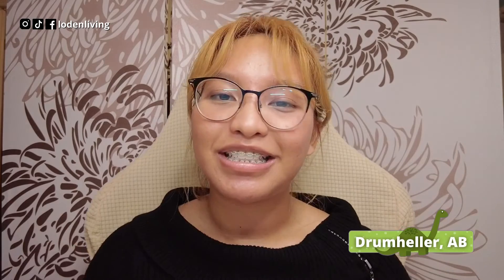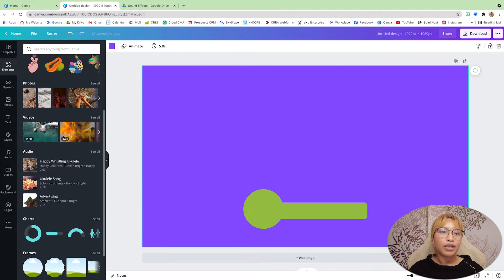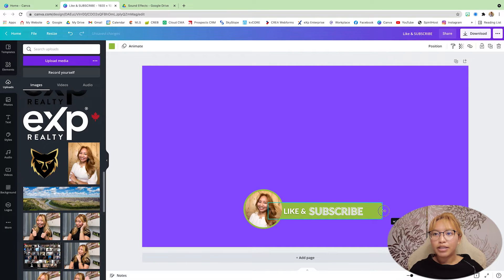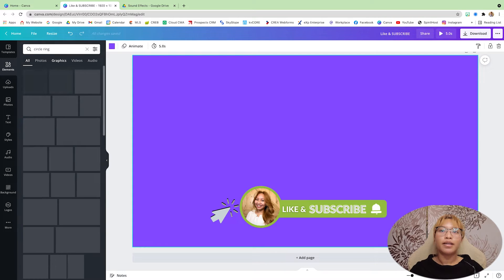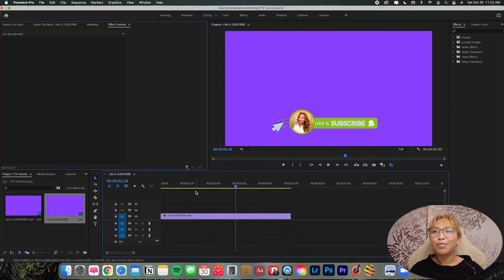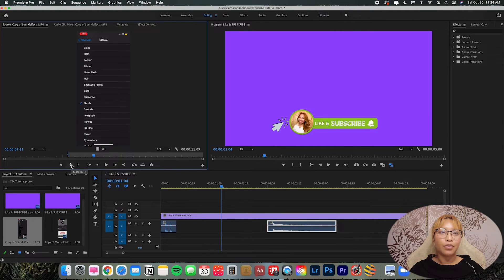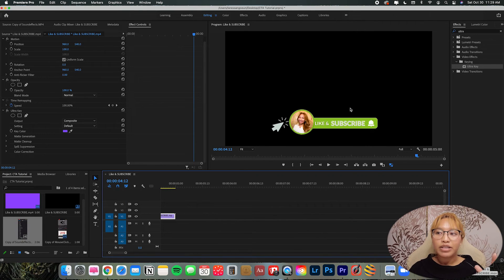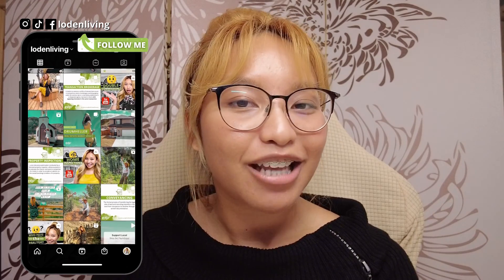How to Make Animated Youtube SUBSCRIBE BUTTON [with Canva & Adobe Premiere Pro]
This is a two-part tutorial: First I am going to show you how to create the animated subscribe button in Canva and then show you how to use it when editing your videos in Adobe Premiere Pro.

▼TIMESTAMPS▼
00:00 Intro
01:48 Design animation in Canva
08:16 Download from Canva and Import Into Premiere Pro
12:44 How to use this CTA
13:59 Outro

🐺Want to find out what exclusive tools, resources, and strategies the Agents at the Wolf Pack have access to?

😈 FREE access to our SOCIAL AGENT ACADEMY & PRIVATE AGENT HUB
💙 FREE access to Laressa’s library of Canva Templates
🎥 FREE access to a library of 40 plus 1-hour Social Media Mastermind Tutorials